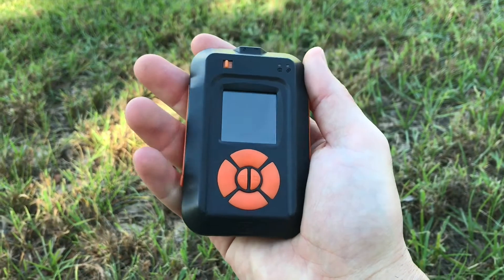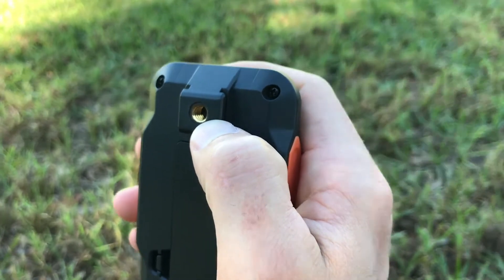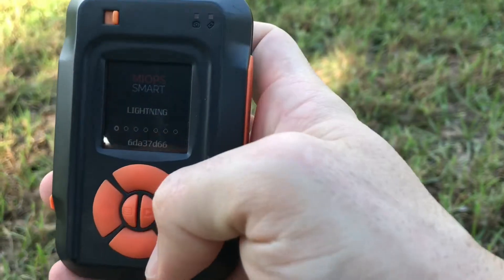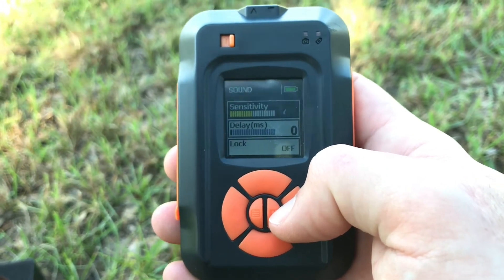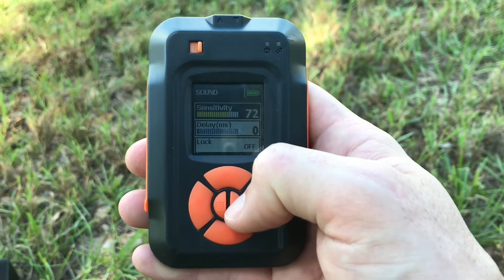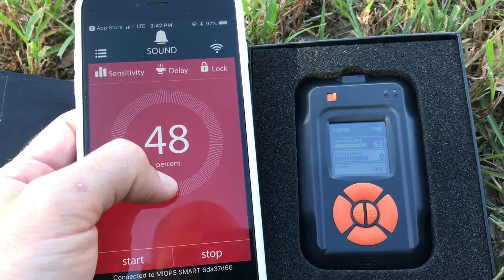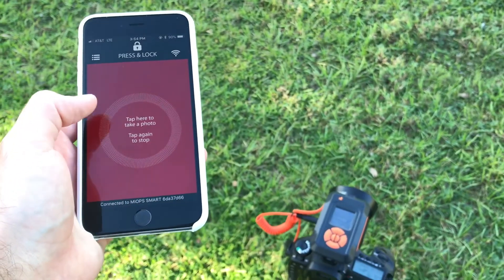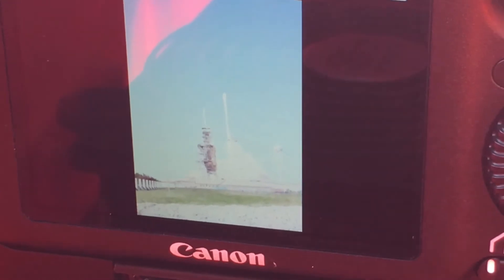Miops Smart for rocket launches, reviewed by Tom Cross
See what Miops Smart is like and why I use it to photograph rocket launches up-close for Teslarati.